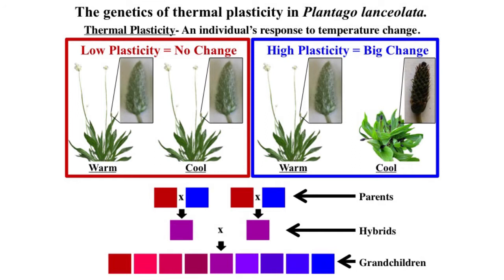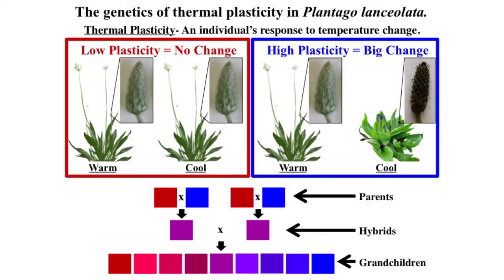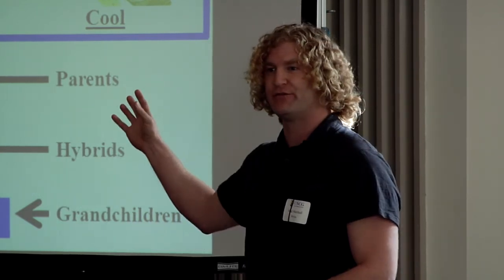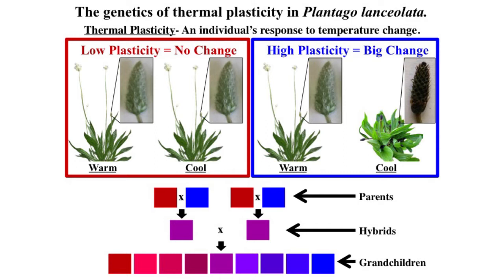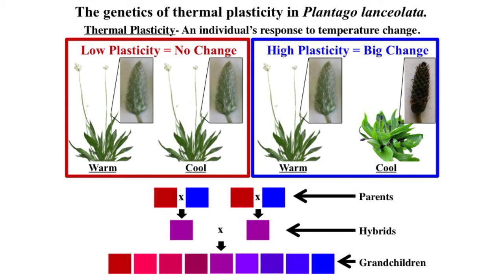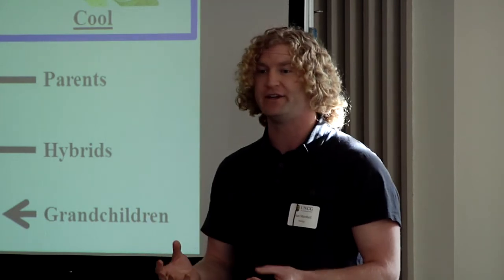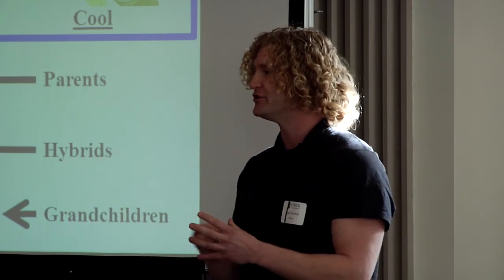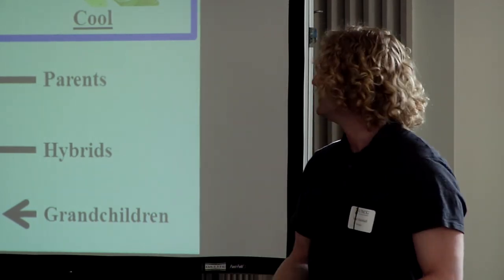2014 UNCG Three Minute Thesis Competition (1st Place Presentation)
1st Place goes to Matt Marshall!